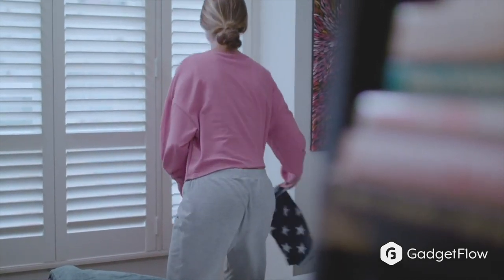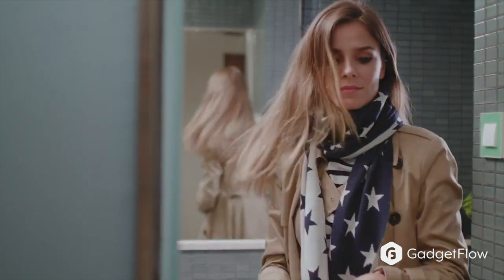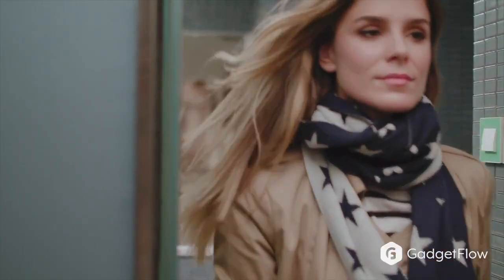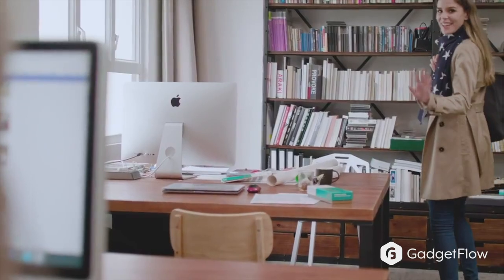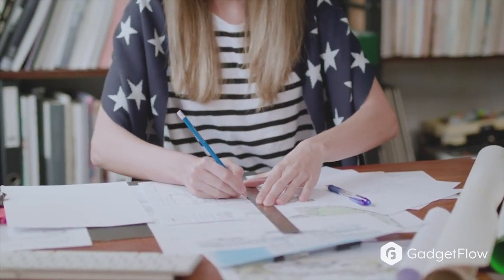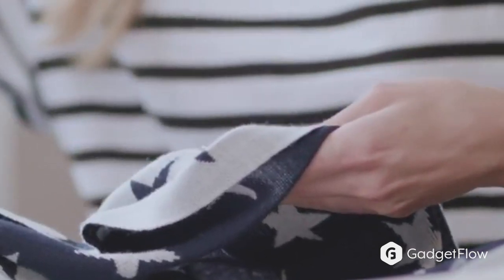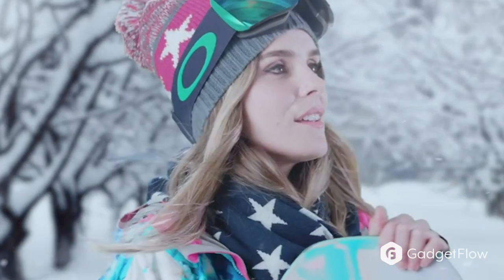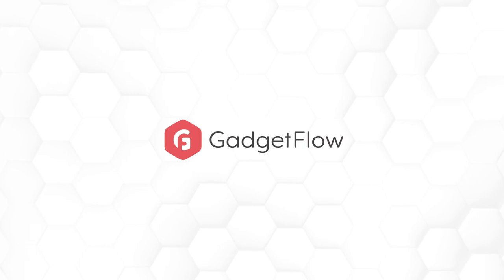Comfort Touch Ultra Wearable Scarf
Add extra warmth with the Comfort Touch – Ultra Fast Invisible Heating Scarf. Made from soft wool, this luxurious scarf warms you up in just 20 seconds. Featuring a stylish and classic design, the Comfort Touch scarf combines wool with modern technology.